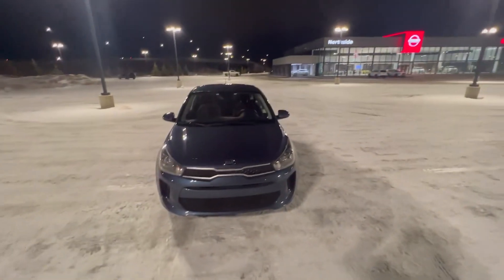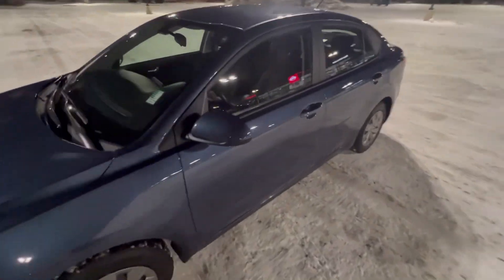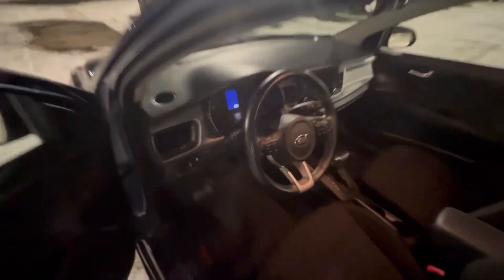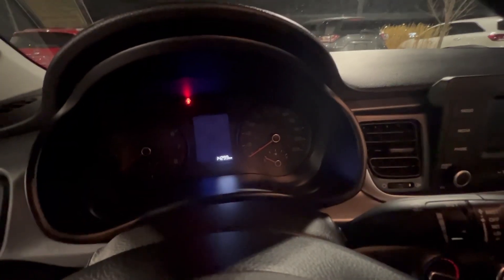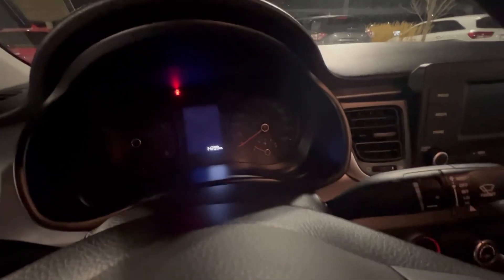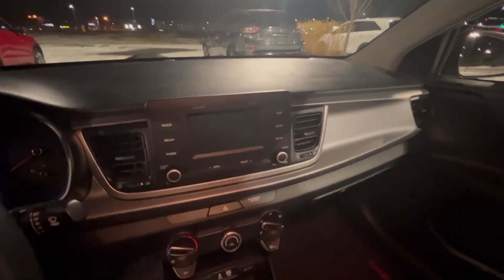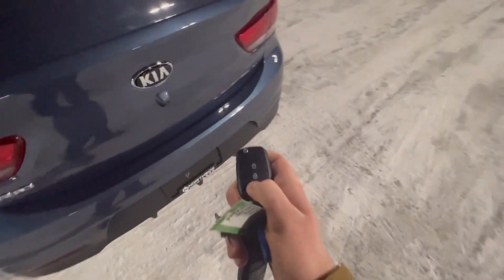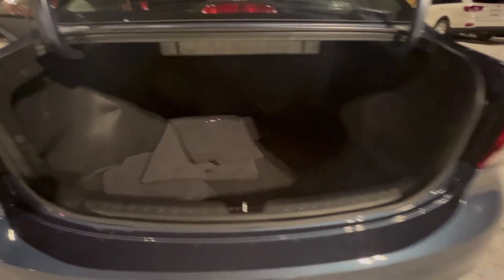Look at this Kelly!